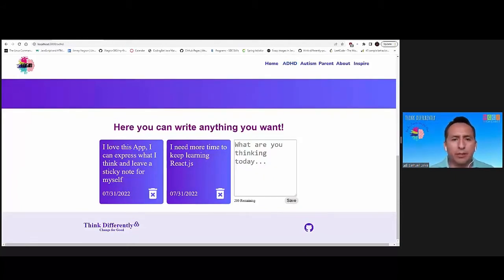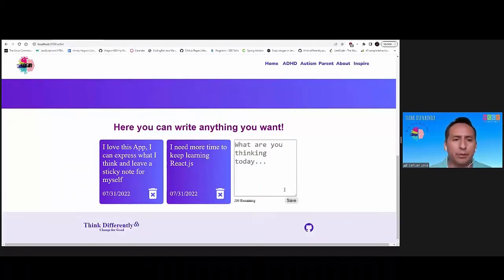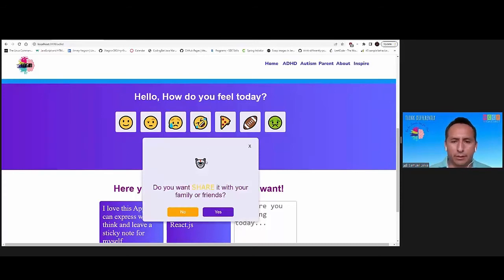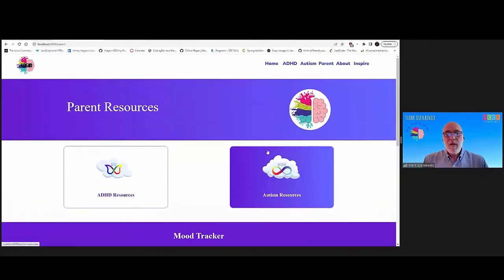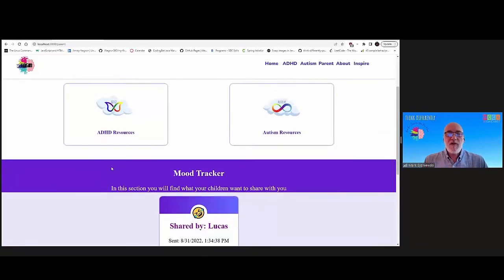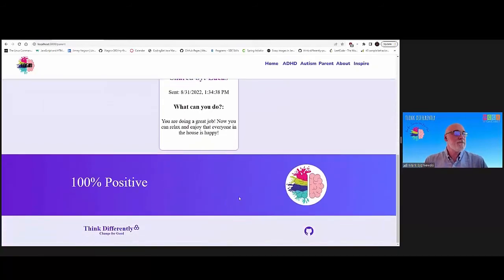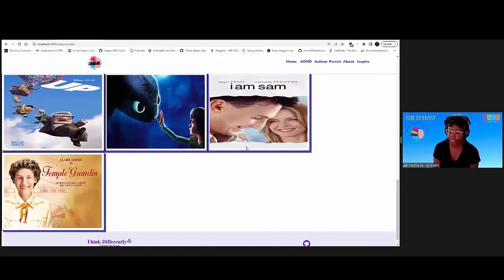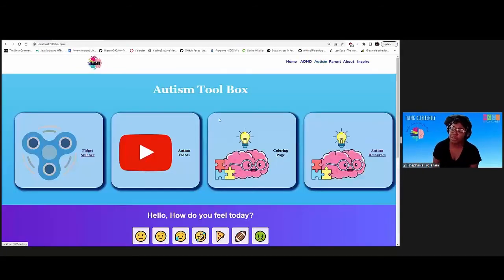Think Differently: August 2022 Demo Day Presentation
Think Differently allows access to educational resources for neurodivergent children and their parents. The goal is to embrace neurodivergence with a positive outlook. Team Think Differently displays the newfound tech skills they acquired during their part-time Java bootcamp experience.